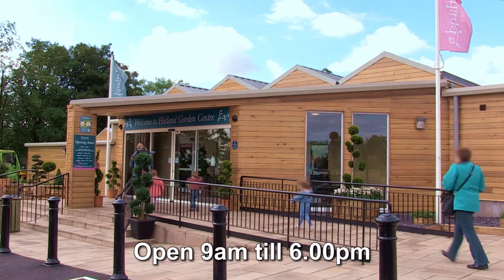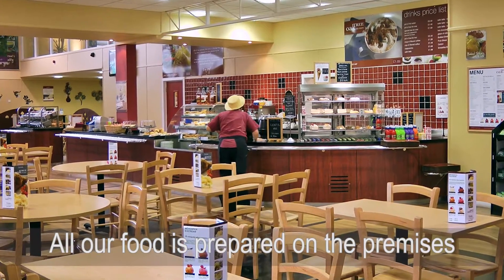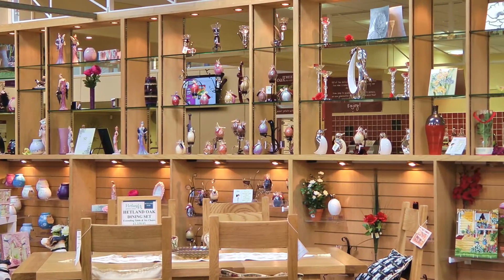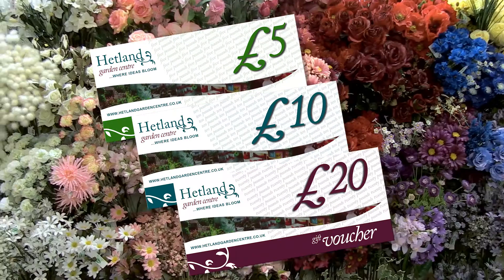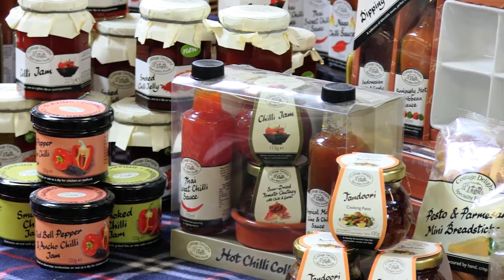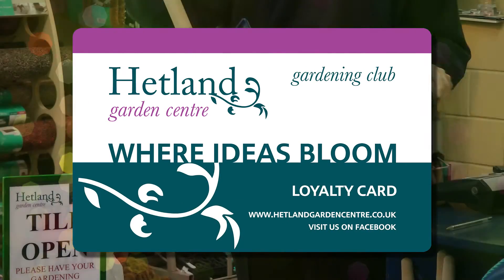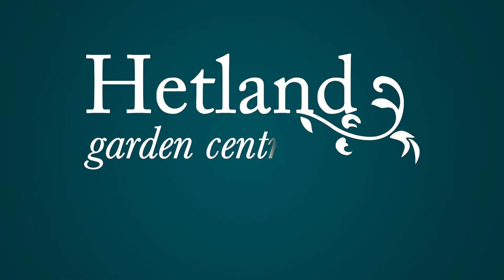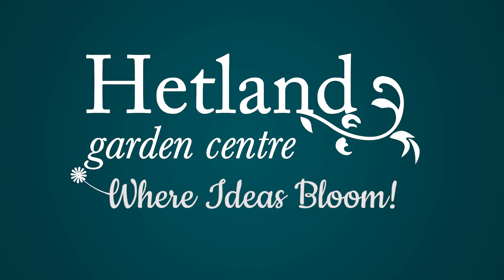Things To Do In Dumfries This August - Visit Hetland Hall Garden Centre Scotland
Looking for things to do in Dumfries this August? Visit Hetland Garden Centre, just off the A75 at Carrutherstown, Dumfries. You can easily spend a few hours at the best Garden Centre in Dumfries. Many people in the area also know us as Hetland Hall Garden Centre because of the close proximity of Hetland Hall Hotel.

At this time of year take a look at our spring bulbs that are coming in from mid-August. For Mums and Dads there’s our gift shop, for great days out with the kids visit our Dino Park visitor attraction. And for everyone in the family we have the Oaktree Tearoom for refreshments, teas, coffees, cakes and full lunches and meals. Of course all our food is homemade and prepared on the premises.

Hetland Garden Centre and DinoPark are just 10 minutes from Dumfries on the A75 at Carrutherstown.

We think we’re Dumfries and Galloways number one visitor attraction, so when you visit Scotland make sure you come in to a look around.

Gardeners are in for a real treat at Hetland Garden Centre. Whether you are looking for garden plants, garden furniture, garden tools or garden ideas you will find them all at Hetland. If you’re a non-gardener the Oak Tree Tearoom is the ideal place to meet up with family and friends and then look at the present ideas in our gift shop. We've also put together a fantastic calendar of events. Throughout August we are having a Fairy Garden competition so call into the garden centre to get some ideas and your entry form. In September we have a few events in the calendar. On Sunday 6th September Galloway Chillies will be here with some of their award winning chilli products. On the 13th September Geoff Forrest Willow Weaver will be demonstrating his art. On Sunday 27th September come along and meet John from a Bee Provided who will be making natural wax candles and talking about bee keeping.

Don't forget to join our garden club for great offers, points to spend I store and exclusive access to special events.

Things to do in Dumfries